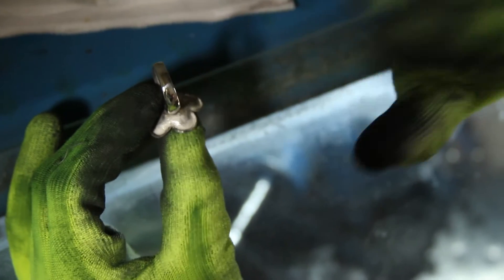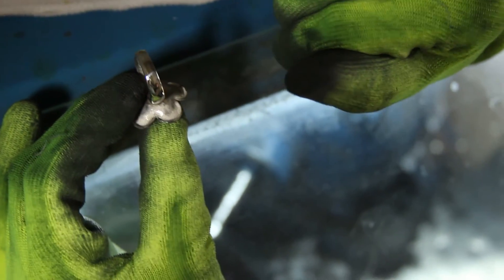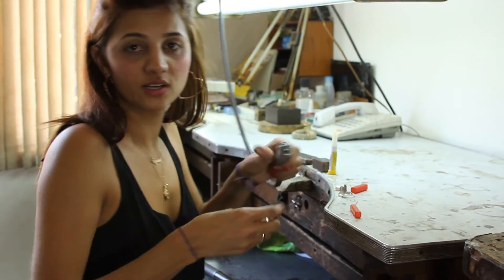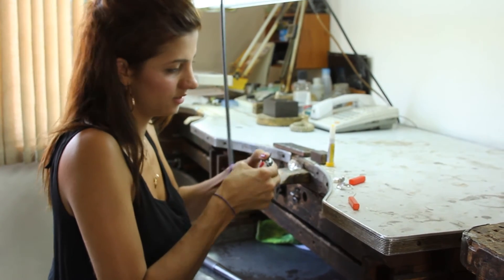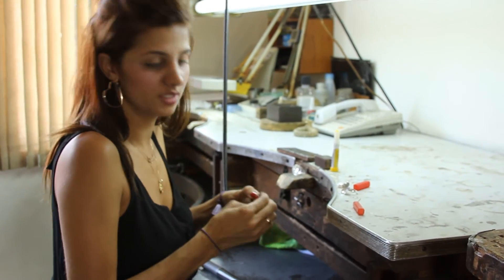Joyeros Salazar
La familia salazar se ha ido pasando esta tradición de trabajar con materiales preciosos de generación en generación. Nosotros visitamos su taller para conocer a toda la familia, ver cómo trabajaban y aprender un poco más sobre orfebrería, acá les dejamos esta poesía visual que sacamos de todo el tiempo que compartimos con ellos.